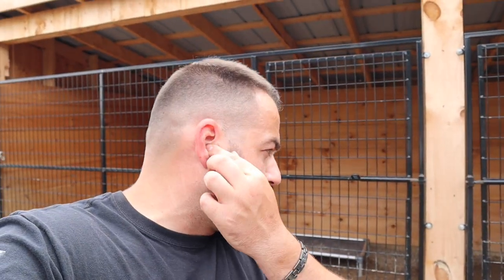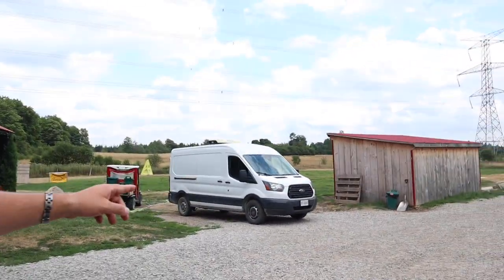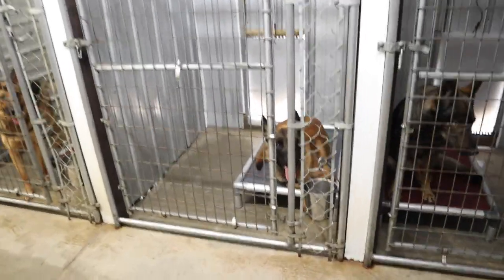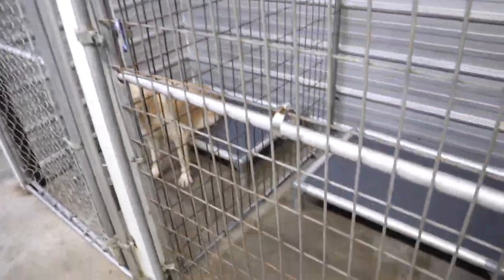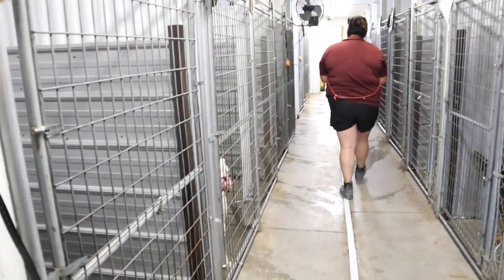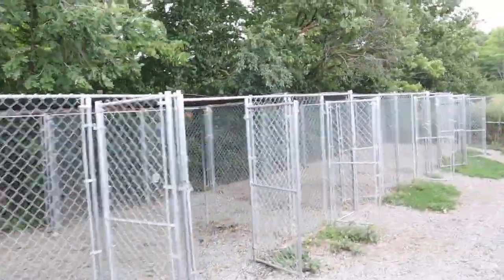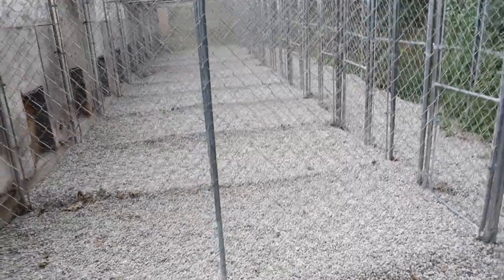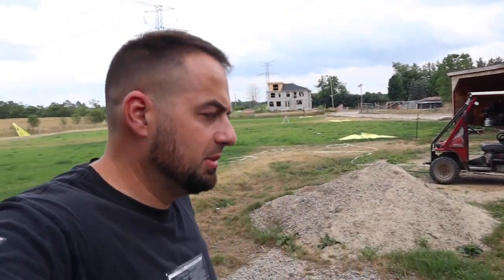Where dogs stay at Shield K9